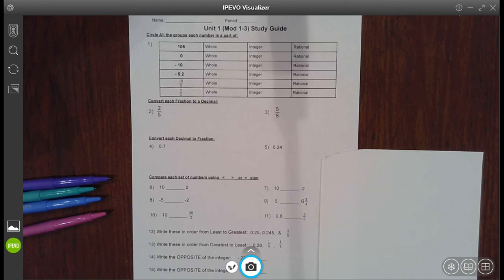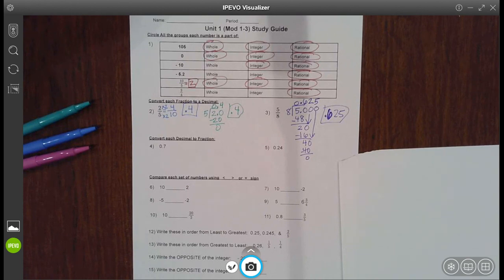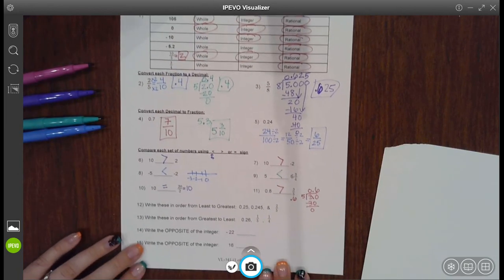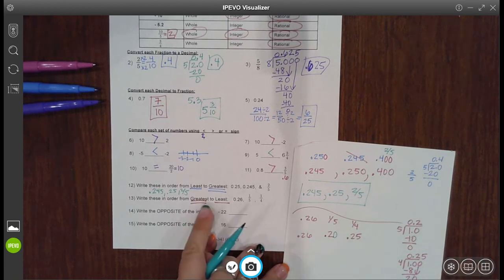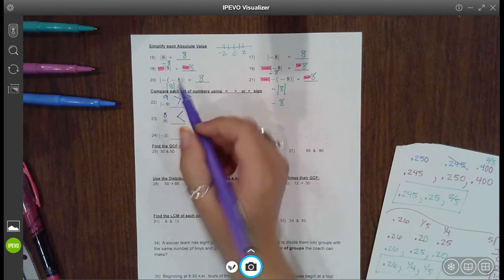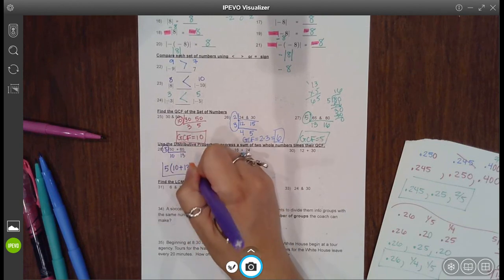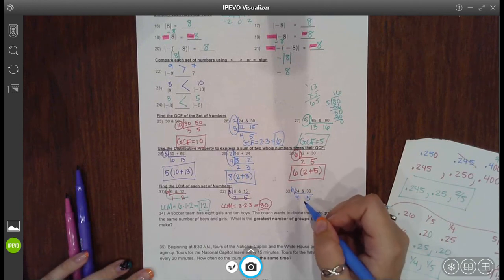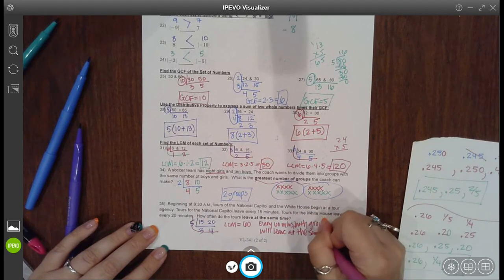Going thru Unit 1 Study Guide (Mods 1-3)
Reviewing: Classifying Numbers, Fraction to Decimal, Decimal to Fraction, Comparing & Ordering Integers & Rational Numbers, Finding the Opposite of a Number, Absolute Value, GCF, LCM, & Rewriting as a Product of the GCF and a Sum
0:00 Question 1
2:19 Question 2-3
5:00 Question 4-5
7:08 Question 6-11
9:54 Question 12-13
15:13 Question 14-15
15:33 Question 16-21
18:58 Question 22-24
20:08 Question 25-27
23:17 Question 28-30
26:38 Question 31-33
30:32 Question 34-35